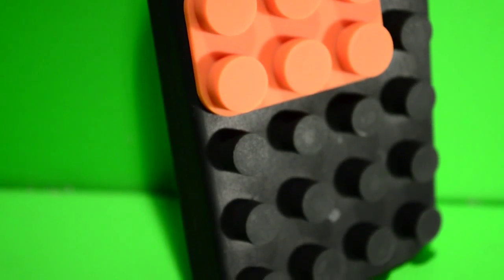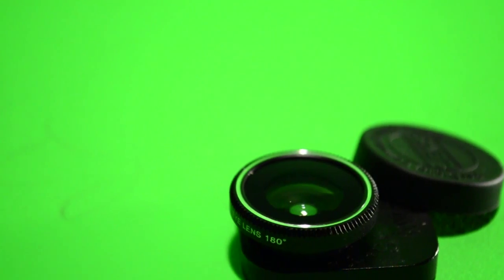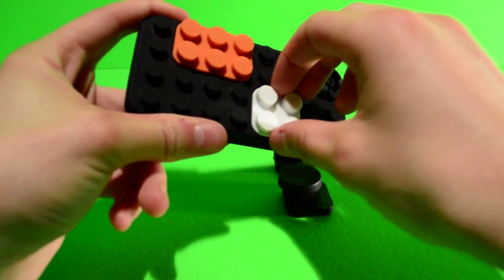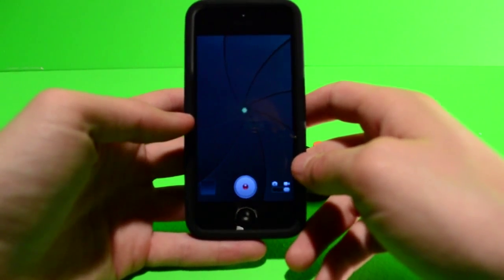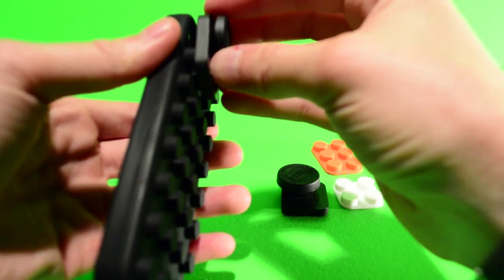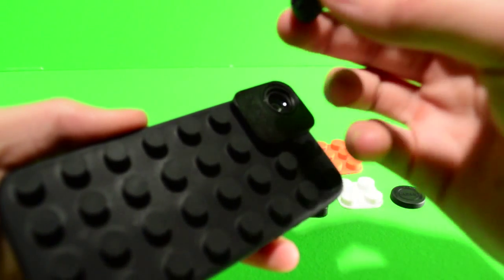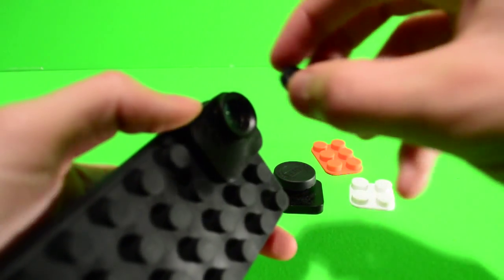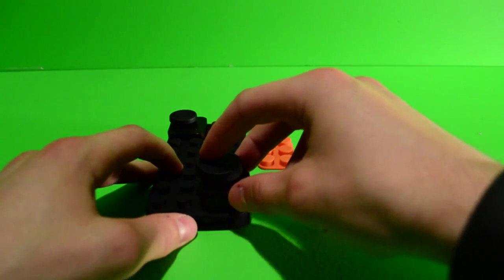SquidCam Review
The Squidcam is a case that has a "lego block" look to it but is able to attach different lens to the phone such as 180 Degree Fisheye, Wide Angle and Macro.

Instagram User Name:   squidcam